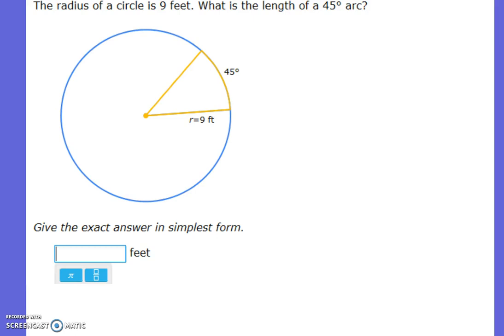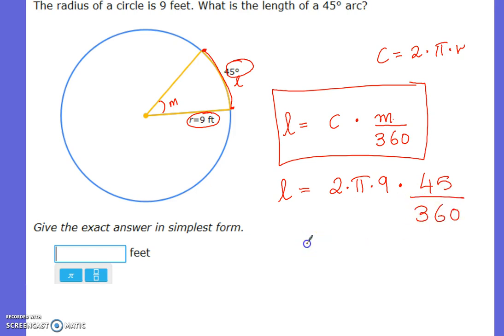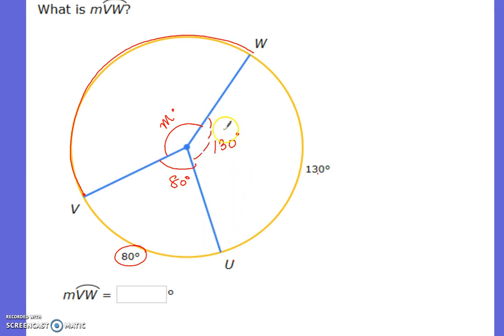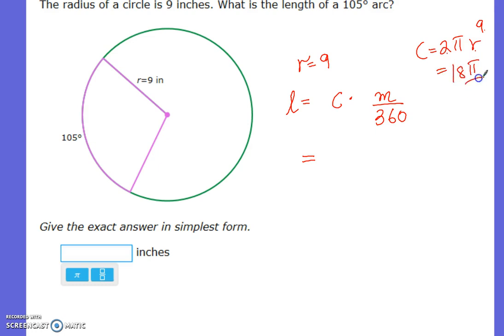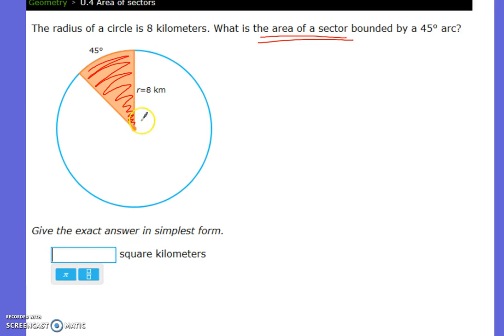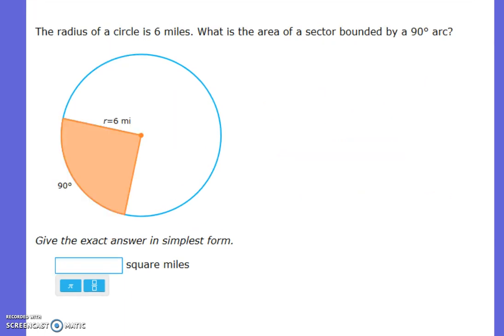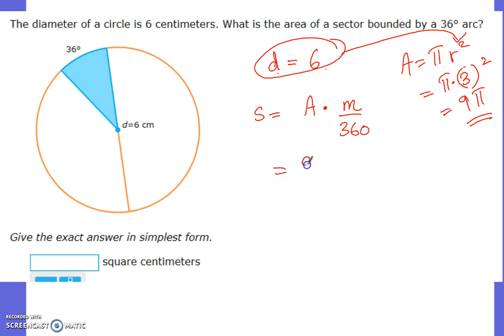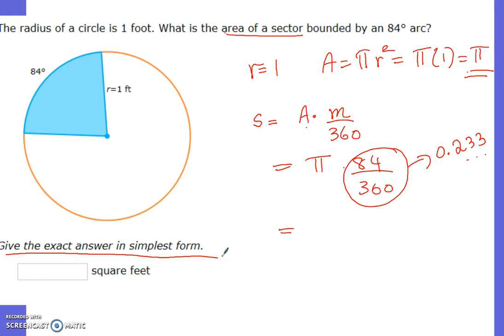Area and length of a sector /arc-Circles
Find the length and measure of an arc
Geometry U3 ,U4